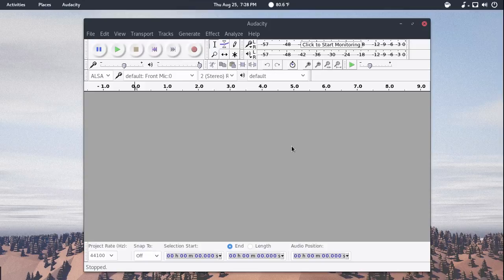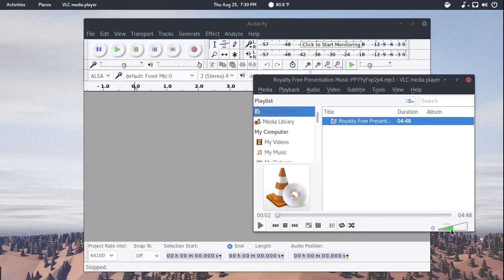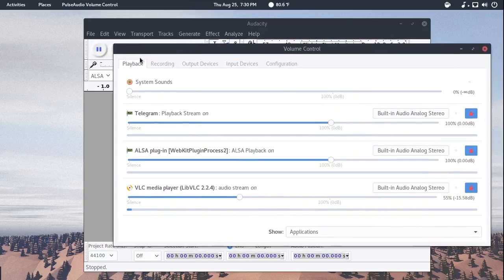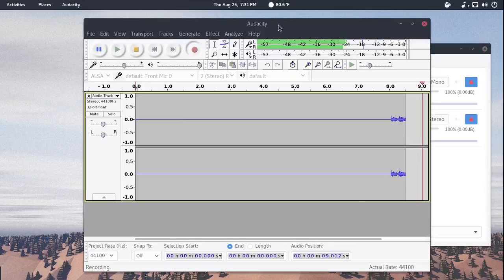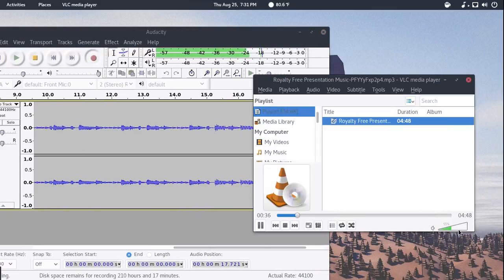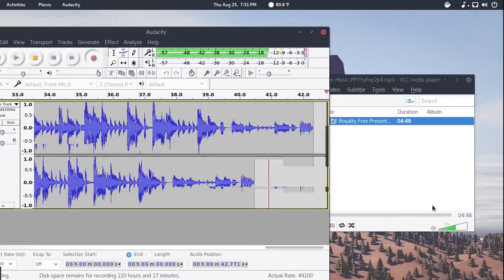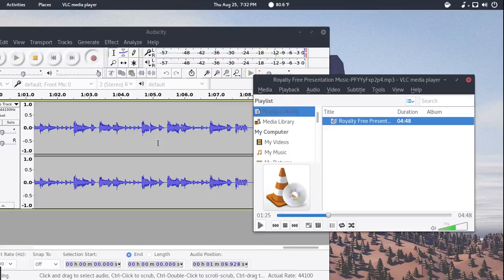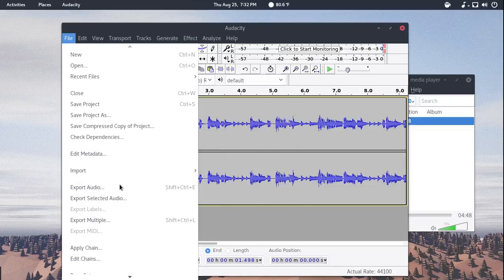HOW TO RECORD LIVE SOUND ON LINUX | Fun With Linux #6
In this video, I show you guys how easy it is to manipulate the Pulse Audio sound server into recording any audio that is played on the Linux desktop.

Just a quick tip. Looking to do a few of these in-between big episodes.